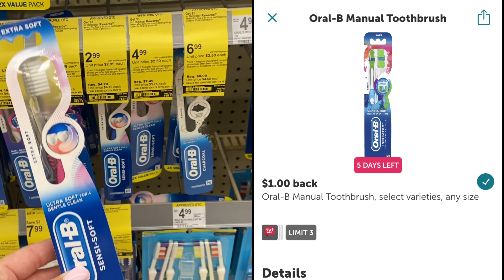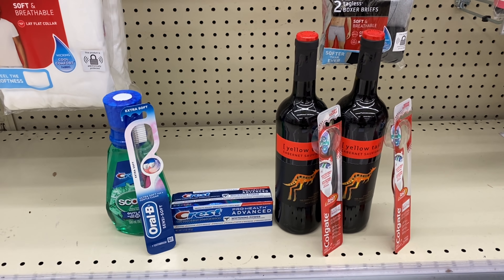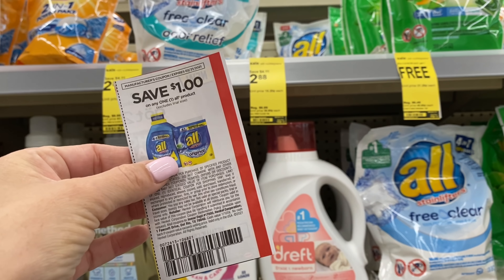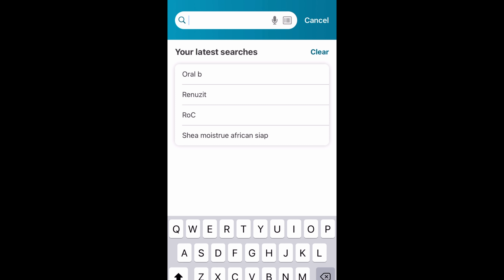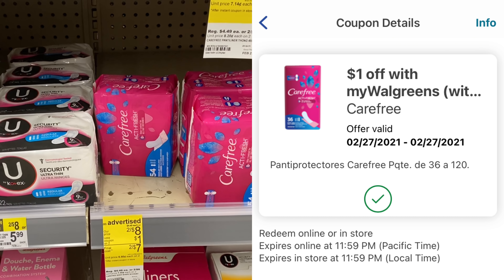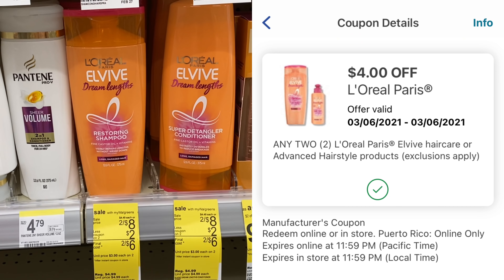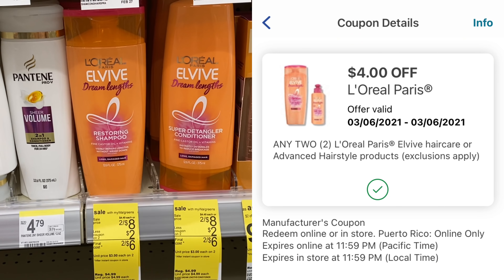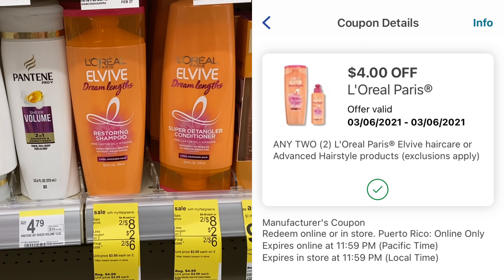Walgreens Haul - Everything Went PERFECT! I 2/7-13/21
In this video, see how I got over $65 of products for $14 including taxes! I show you exactly how to break up your transactions to roll your register rewards and Walgreens cash to keep your out of pocket as low as possible! There are tons of beginner friendly deals this week anyone can take advantage of.

🛒Sign Up for Rebate Key and get up to 100% cash back on products from AMAZON!

Join Fluz! Get 3 vouchers for 35% Cash Back on your first 3 purchases. Great way to get some cheap Christmas Gifts!

Want a Delicious Meal Kit Delivered right to YOUR DOOR? Try Everyplate. Its the best one I have tried compared to Hello Fresh and Blue Apron.

- whole inserts - can come SUPER Early!